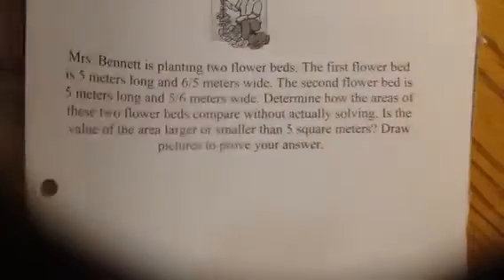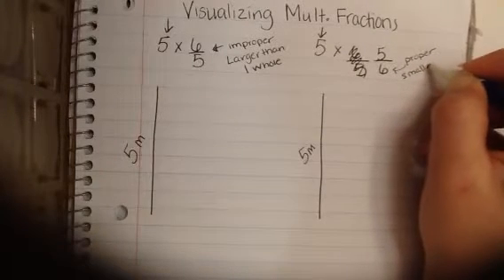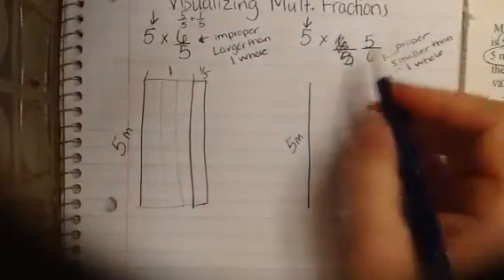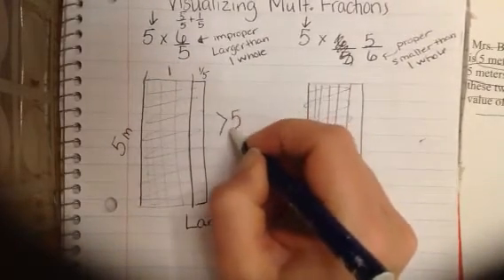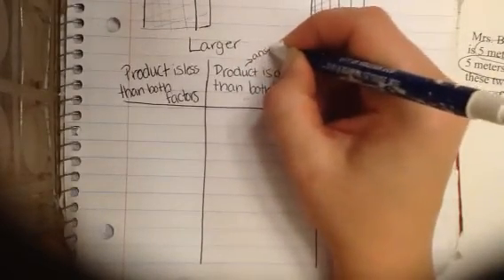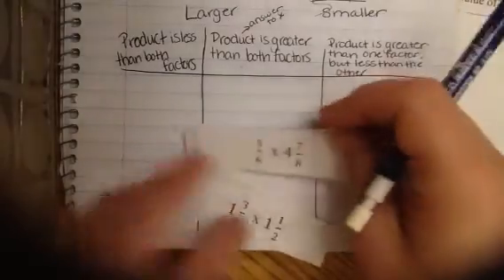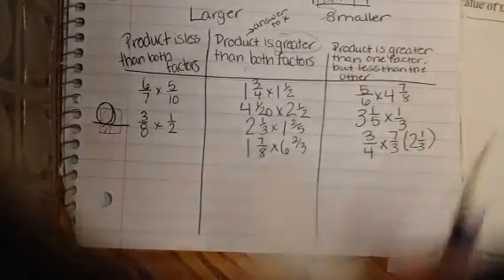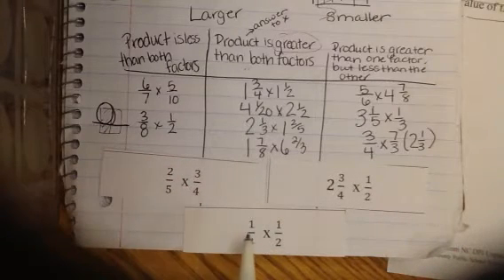Visualizing multiplying fractions